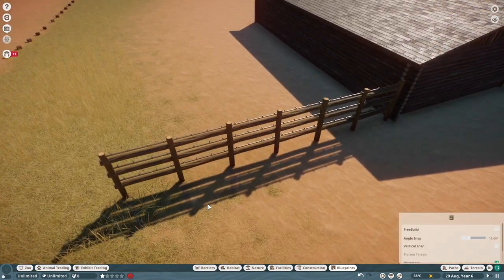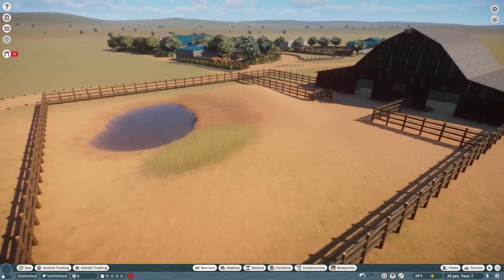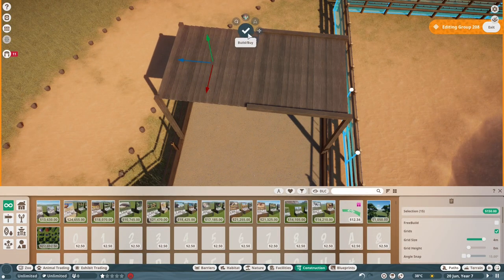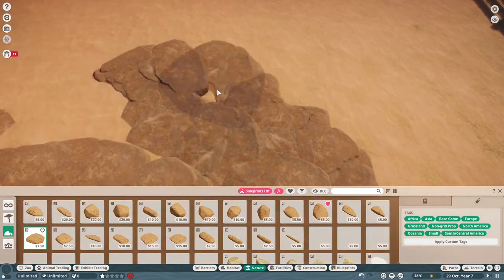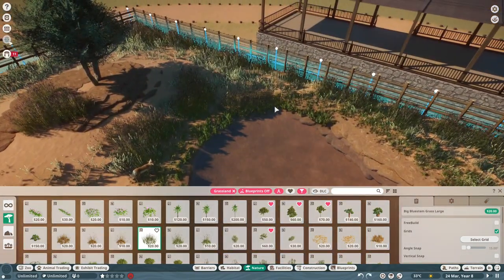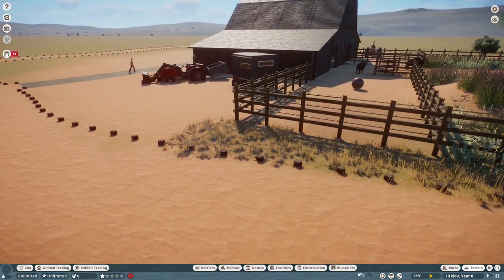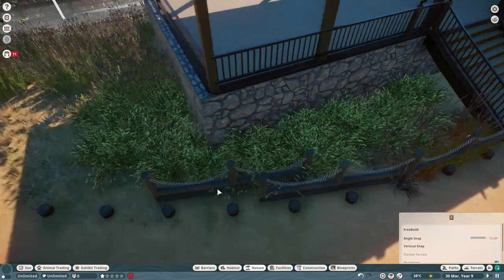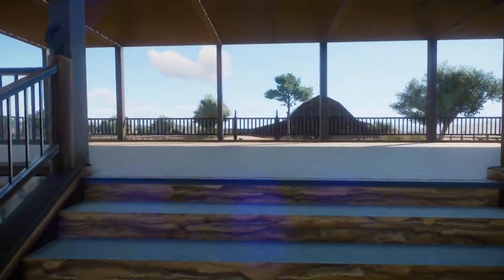American Prairie Barnyard Build! | Yellow Rock Wildlife Center | Planet Zoo Sandbox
Today we build a large barnyard habitat for our American bison and pronghorn!